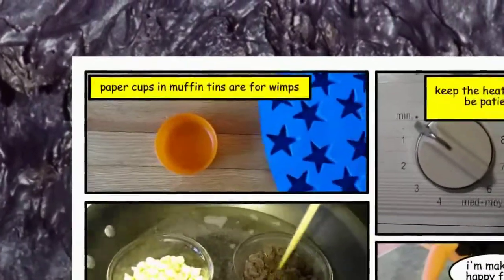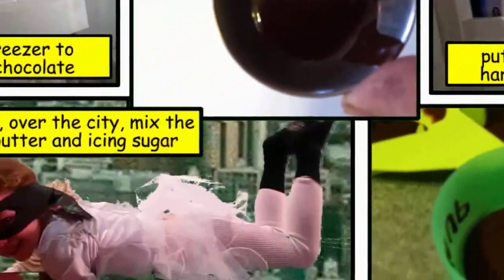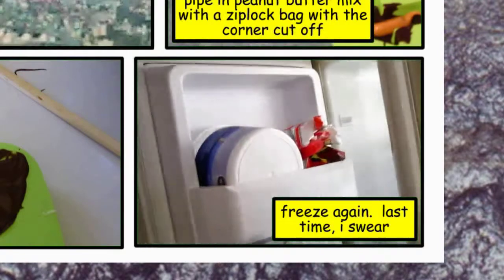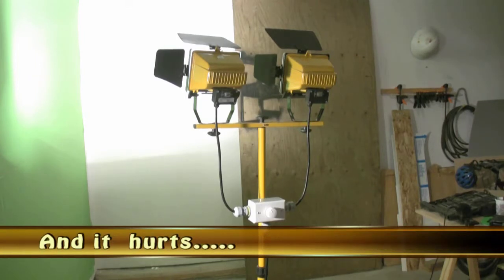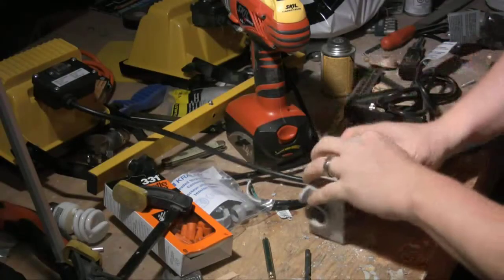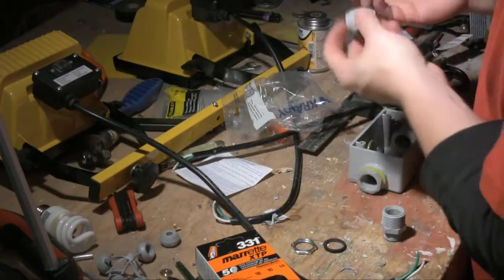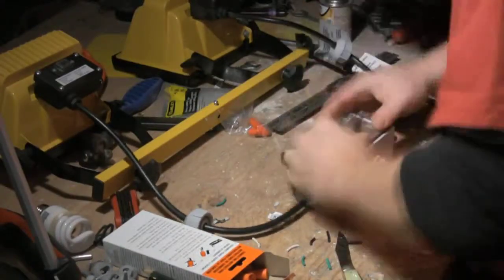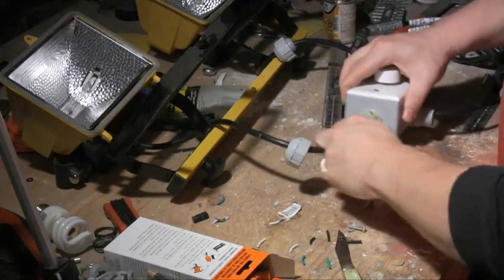Mechanical Mashup Episode 8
Ben hacks a halogen light with a dimmer switch and Dave makes &quot;Super&quot; peanut butter cups.